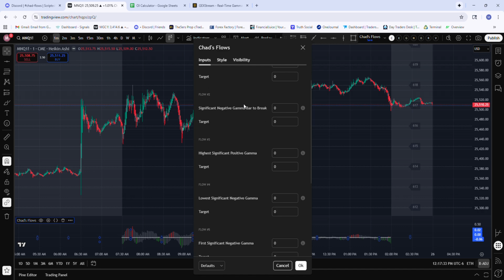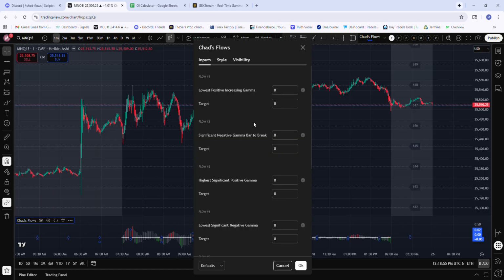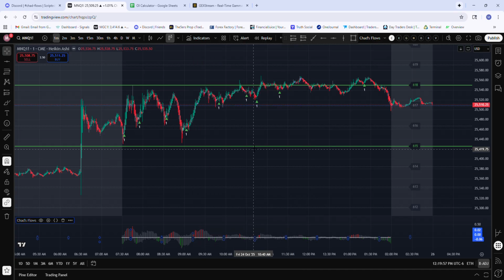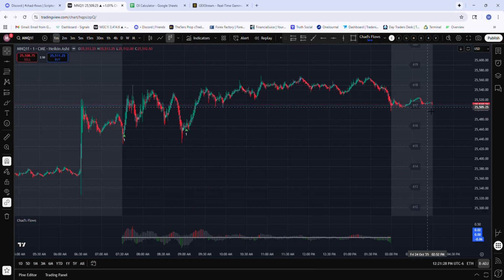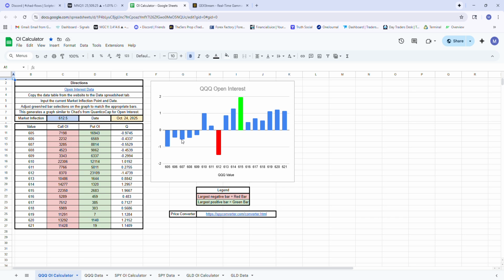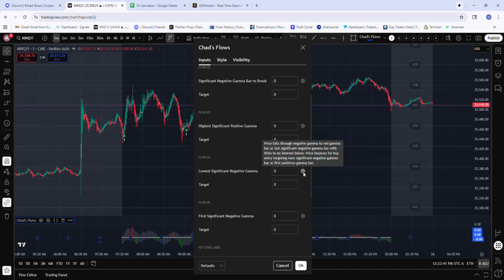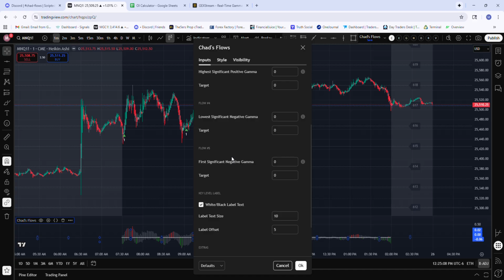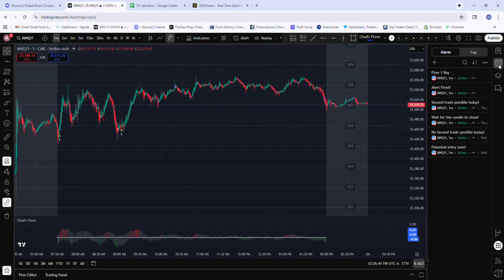Chad's Flows Tutorial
This video tutorial show how to utilize the Chad's Flows indicator that is available on the Scripted Signals discord.